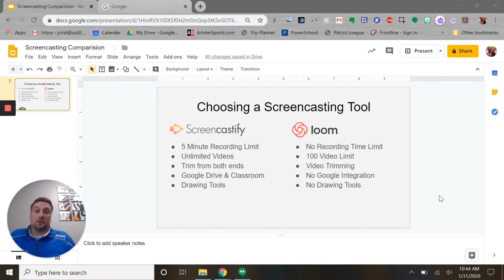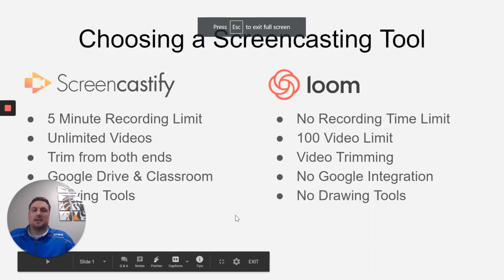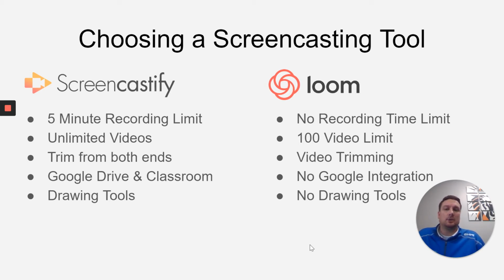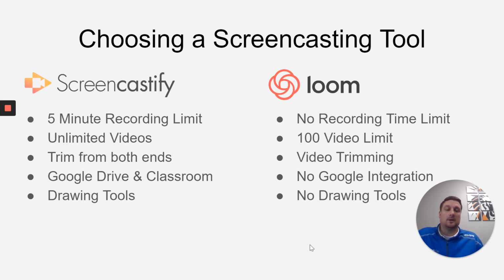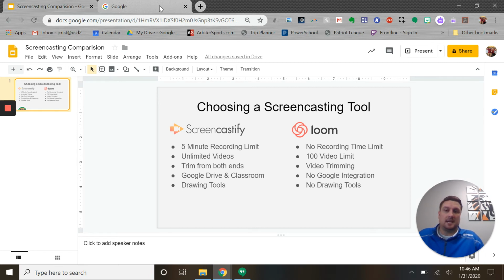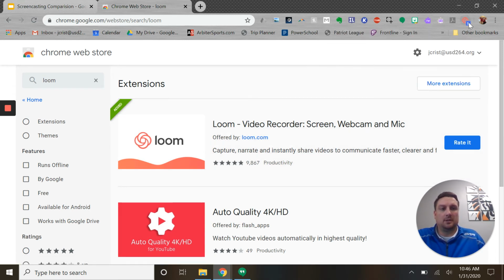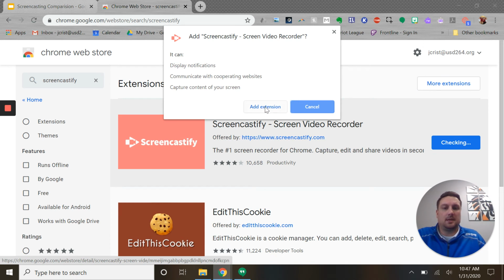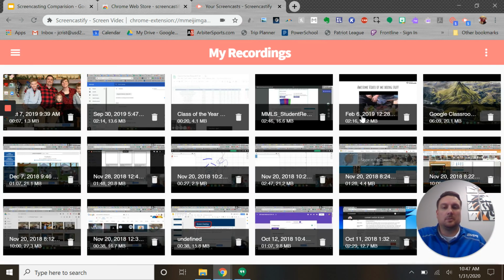1.1 - Choosing & Installing a Screencast Tool